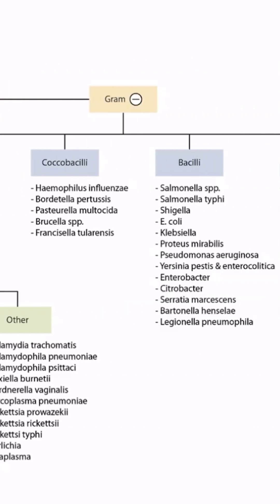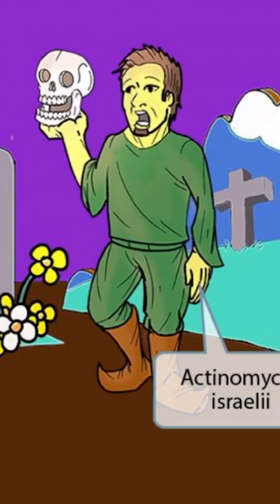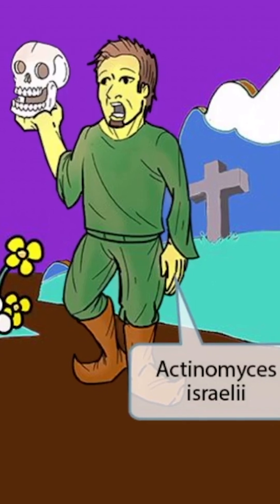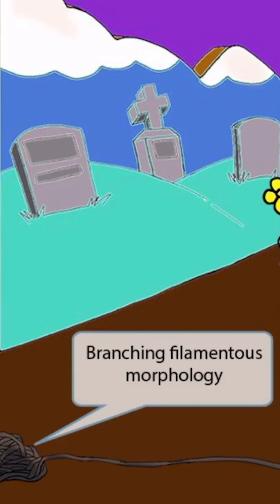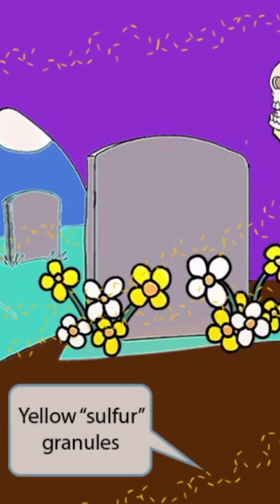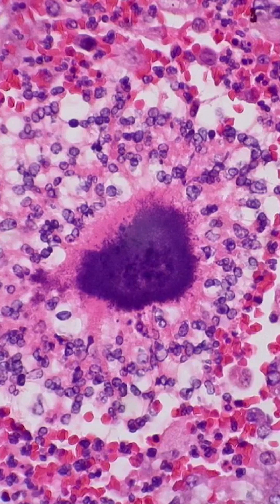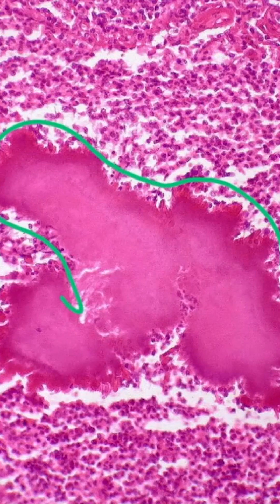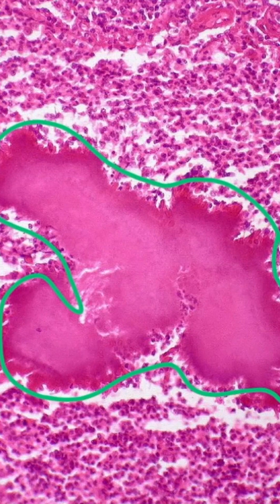📘 USMLE How to Prepare? Preparing for the USMLE means knowing the weird bugs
Actinomyces israelii is one of them. This gram-positive anaerobe is famous for its "sulfur granules" and jaw infections following dental work. If you're deep in micro review, this is the kind of obscure but high-yield topic that can show up on both USMLE Step 1 and Step 2.